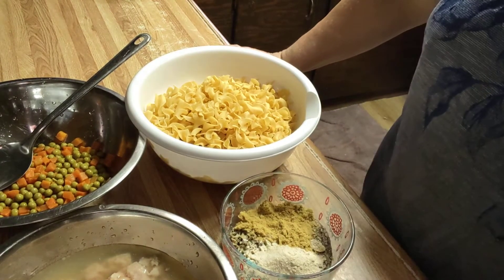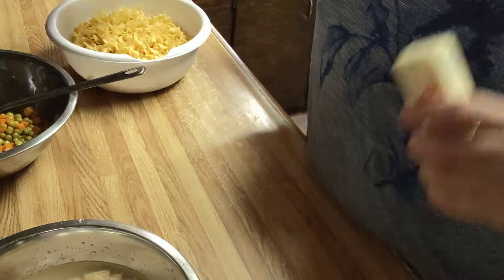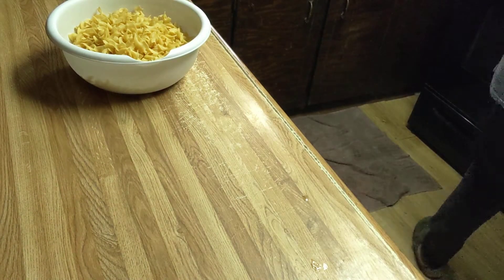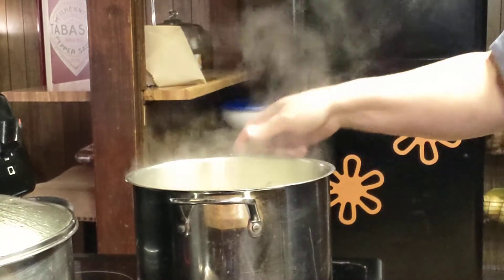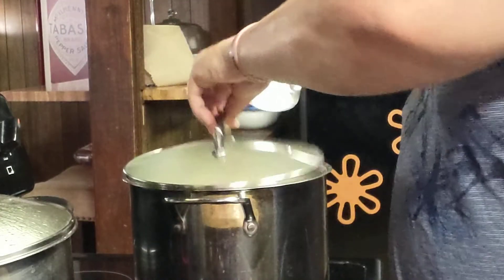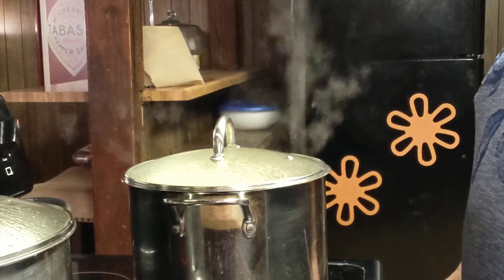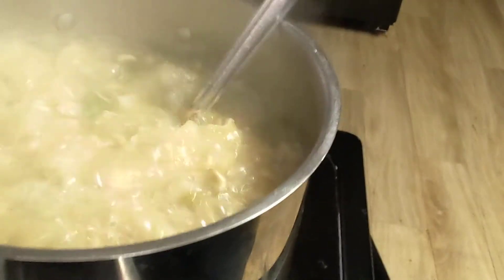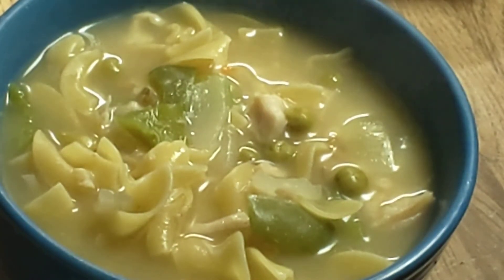chicken noodle soup semi homemade my way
50oz can chicken breast juice and all
1lb egg noodles
1 can peas and carrots drained
2 medium onions
1 large bell pepper
2 stalks celery or 1/4 cup fresh celery
1 teaspoon salt
1 teaspoon pepper
1 teaspoon paprika
1 teaspoon onion powder
1 teaspoon garlic powder
1 teaspoon parsley
2 tablespoon chicken bullion
1/4 stick butter salted
8-10 cups water